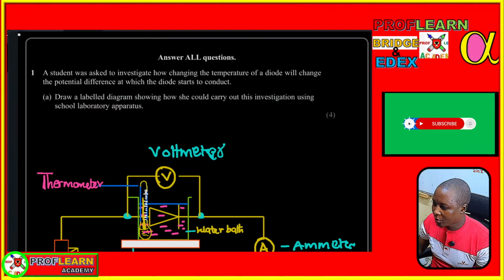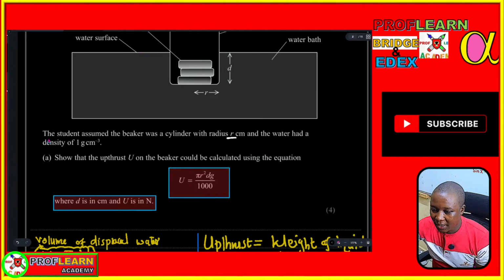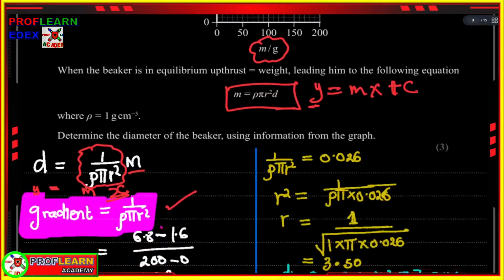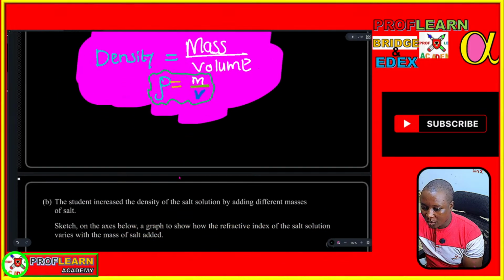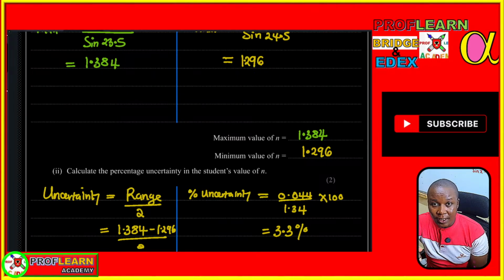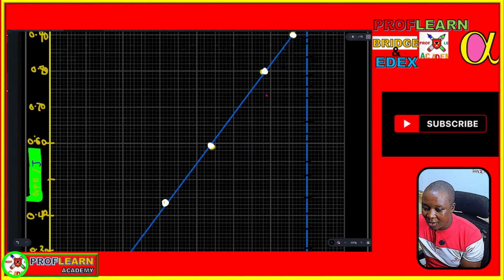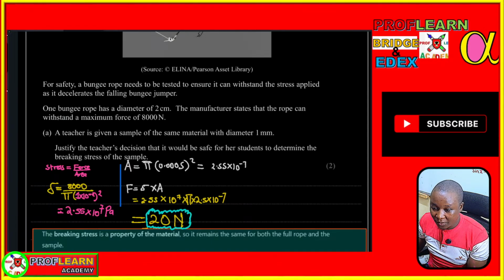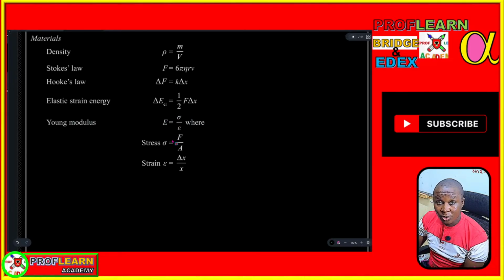IAL PHYSICS UNIT 3 PRACTICAL SKILLS 1 LAST MINUTE REVISION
IAL PHYSICS UNIT 3 PRACTICAL SKILLS 1